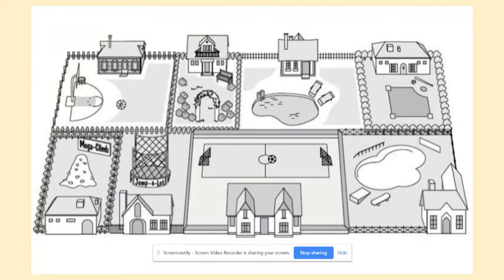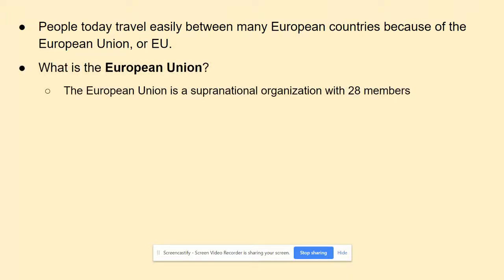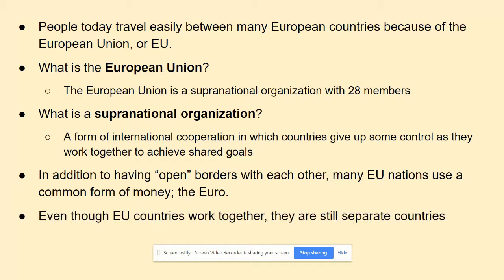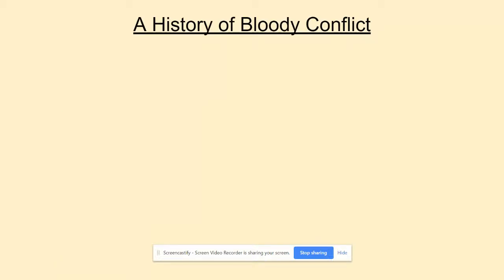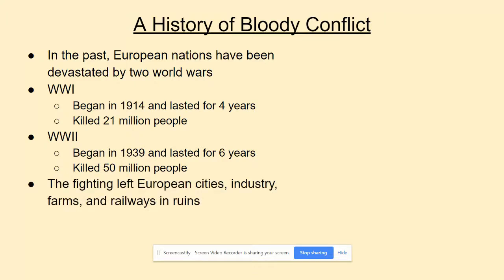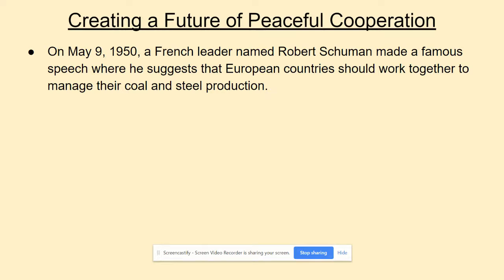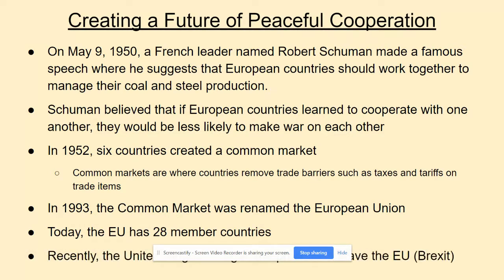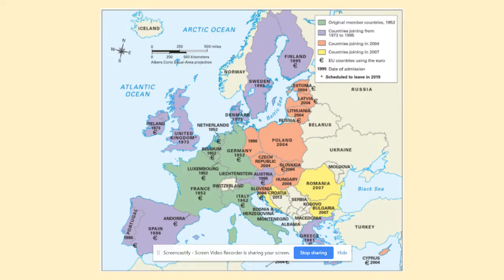European Union - Intro